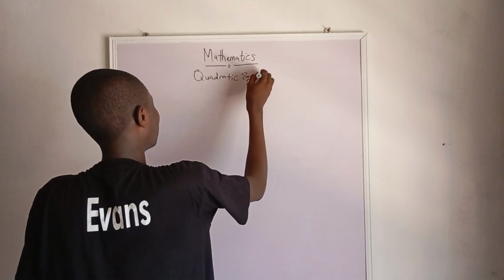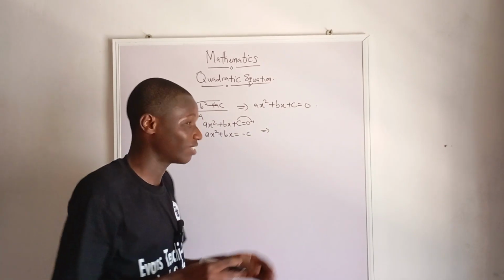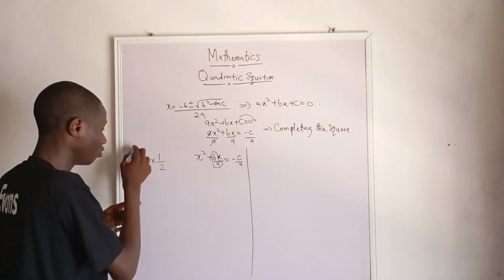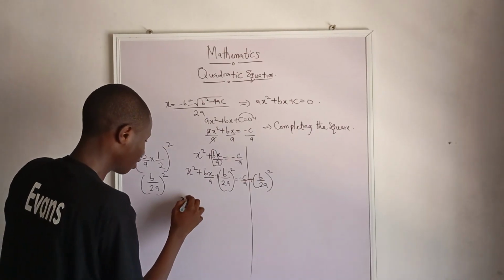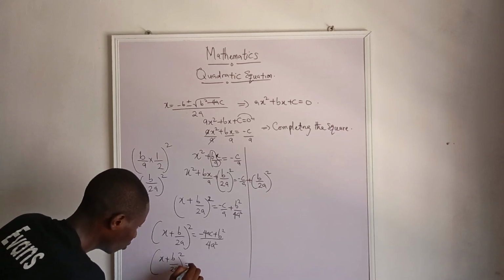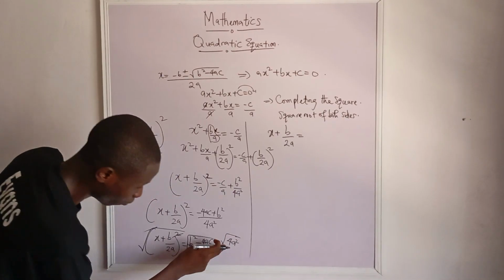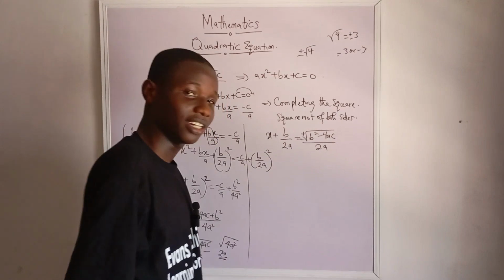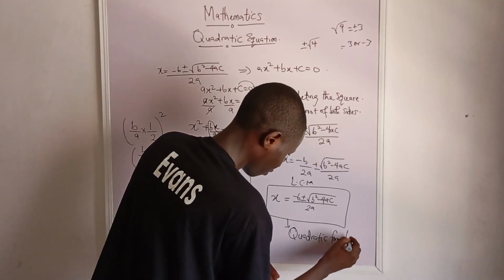How to prove the Quadratic Formula | Evans Teaching Class